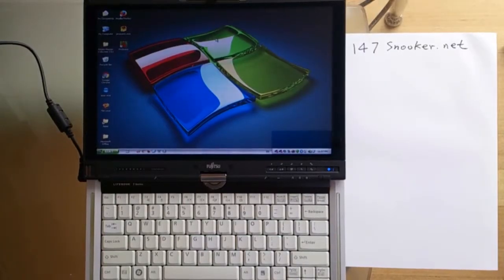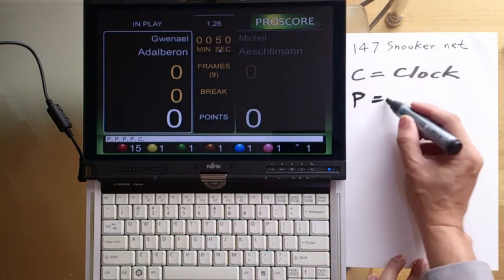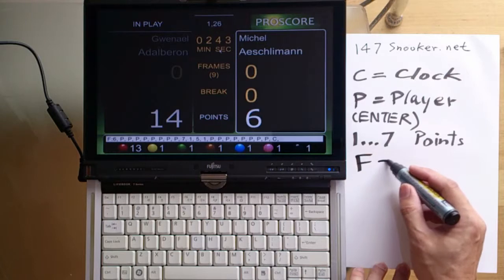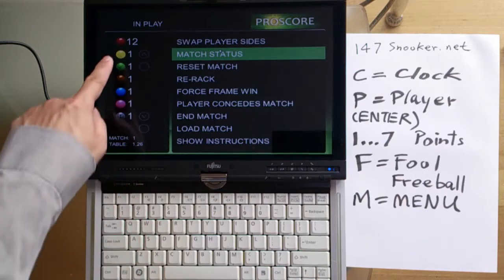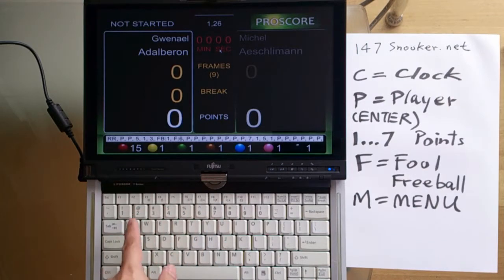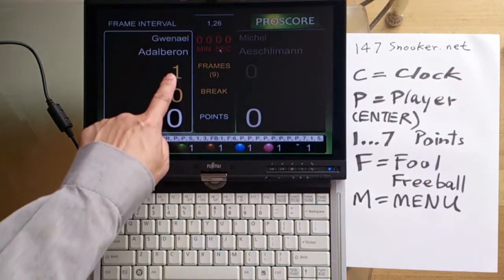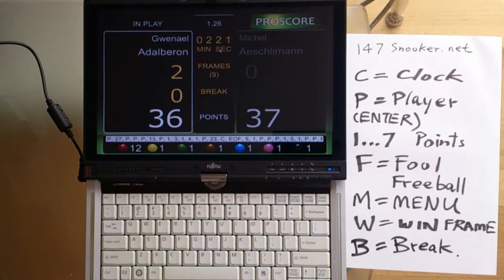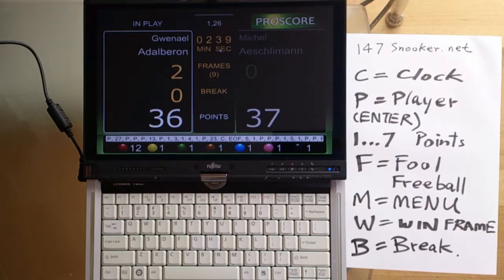Scoring with Keyboard: ProScore Snooker and Billiards Scoreboard software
The most important function keys to learn are C E F M P W and B, the same method also applies to other remote controllers You will see similar or duplicated materials in my other videos because these keystrokes are so important to correct operation of the system and so they are worth repeating.